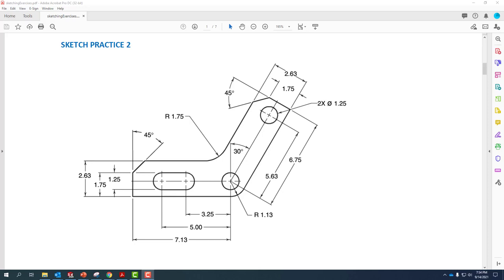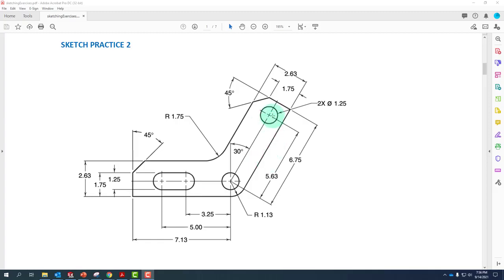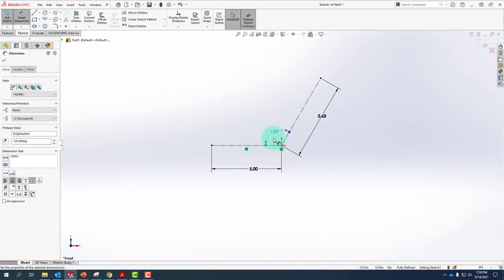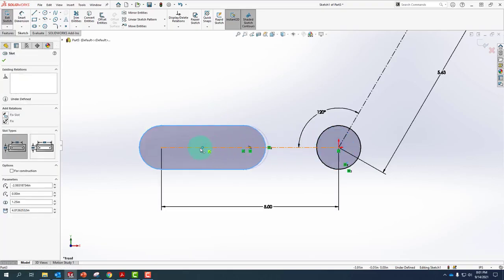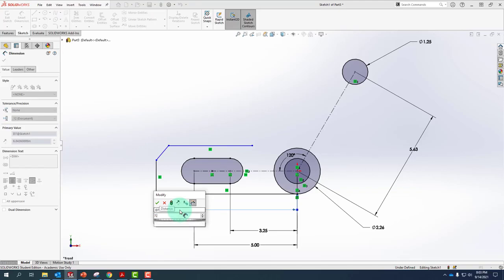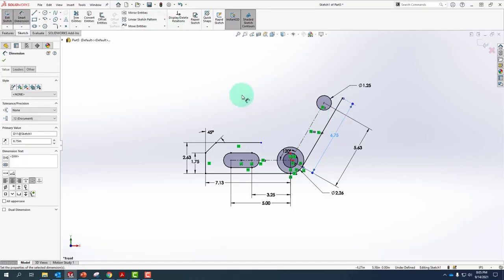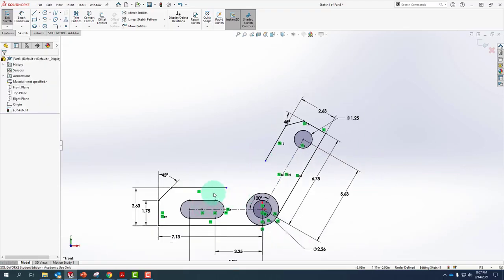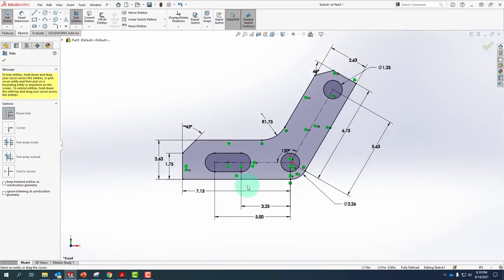004 2D sketching